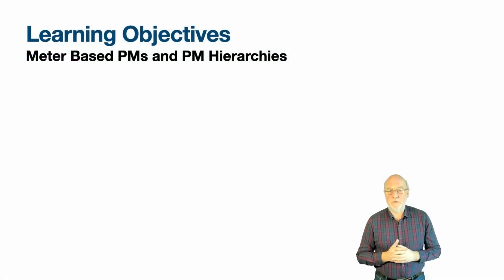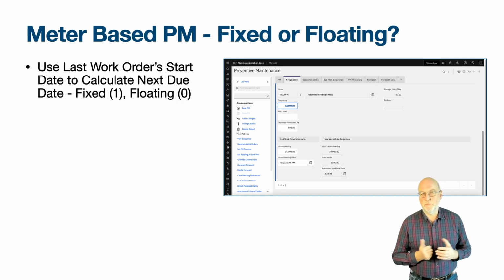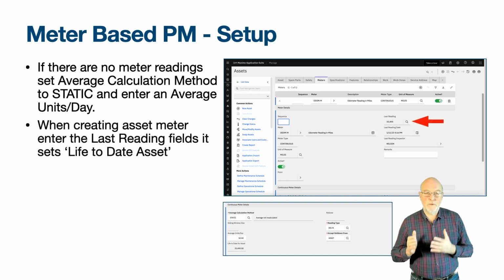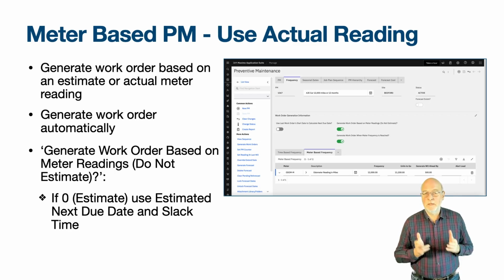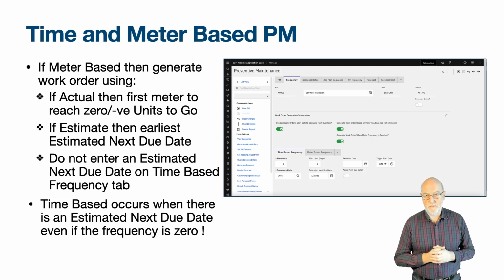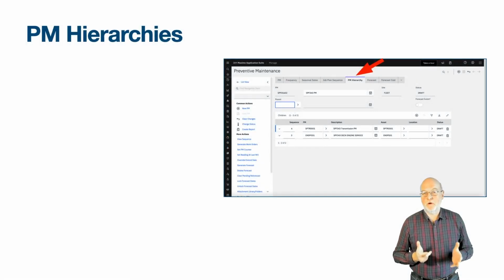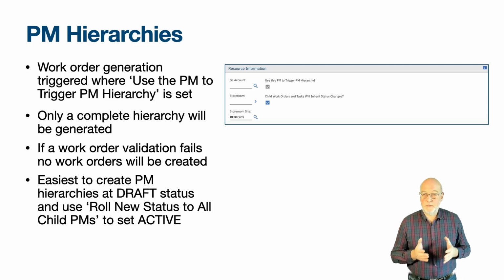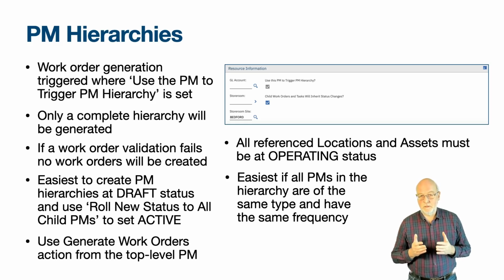Preventive Maintenance Meter Based and PM Hierarchies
Learn about Meter Based PMs including mixed Time and Meter PMs. Learn about PM Hierarchies.

Podcast
⏱️ TIMESTAMPS ⏱️
00:00 Intro
00:17 Title
00:55 Learning Objectives
01:46 Meter Based PM
05:34 Meter Based PM - Fixed or Floating
10:16 Meter Based PM - Setup
14:49 Meter Based PM - Use Actual Reading
19:11 Time and Meter Based PM
22:18 Time and/or Meter Based PMs
26:15 PM Hierarchies
29:05 PM Hierarchies (2)
37:12 Thank you for Watching
38:02 End